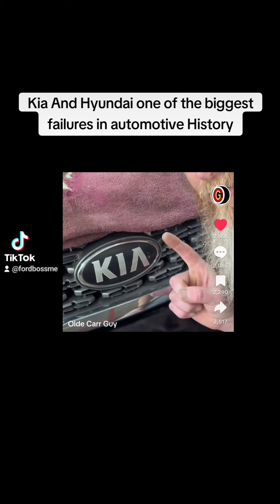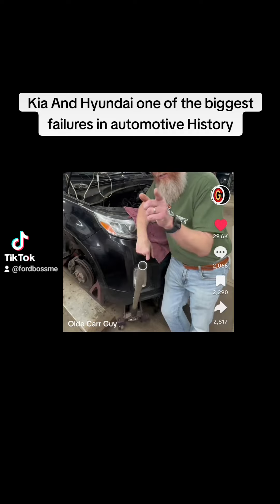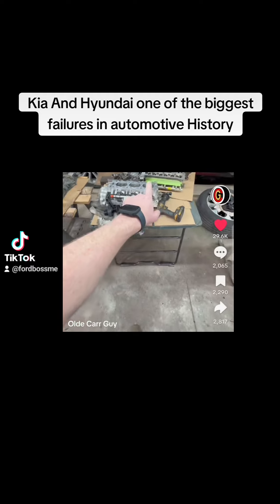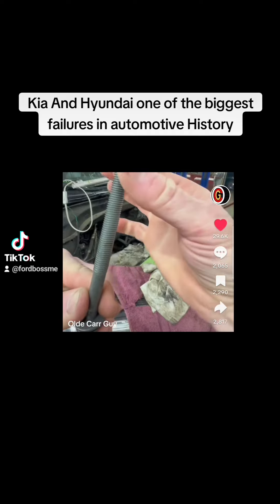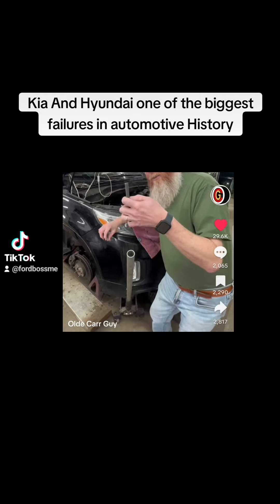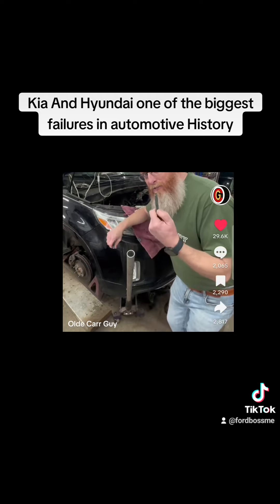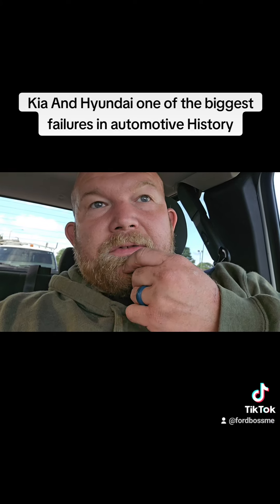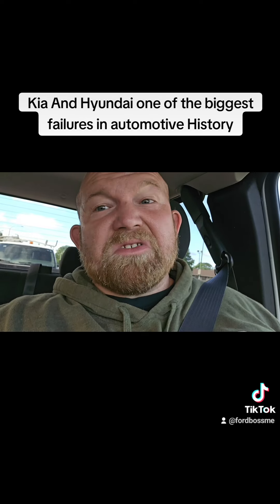Kia And Hyundai one of the biggest failures in automotive History - V6 Engines 3.3 and 3.5